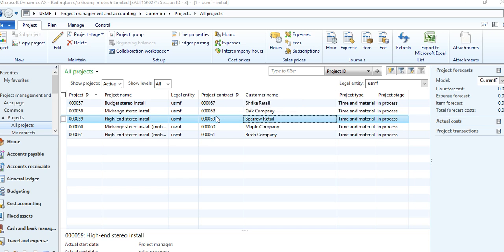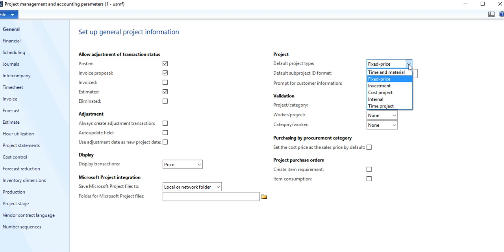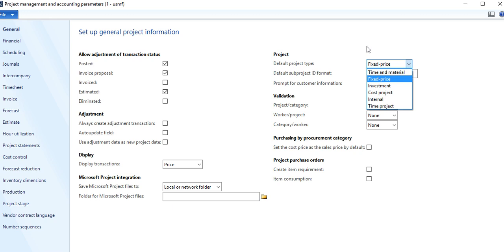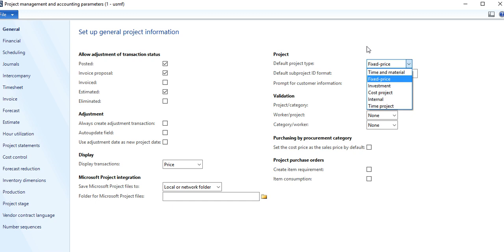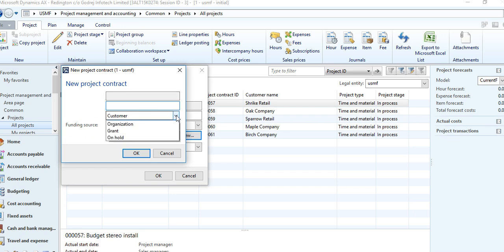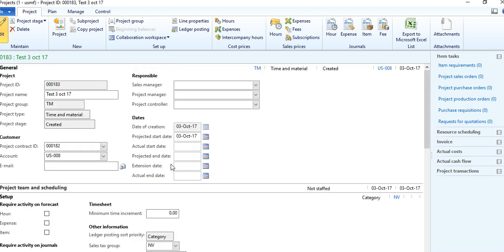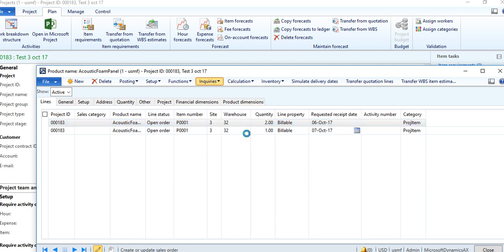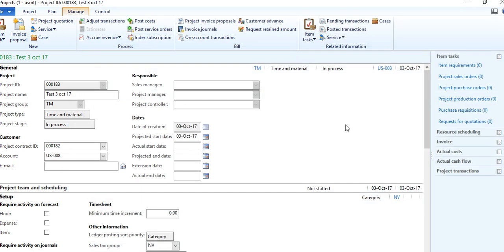TRAINING - AX 2012 Project types and Time and Material in details HD